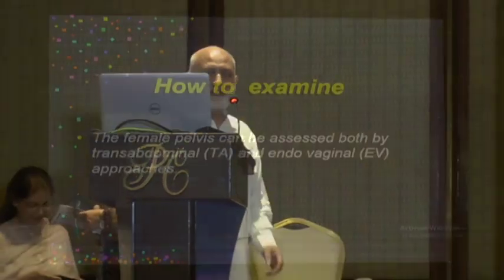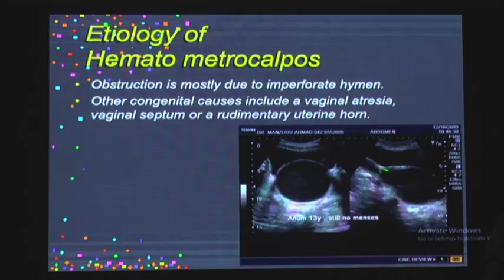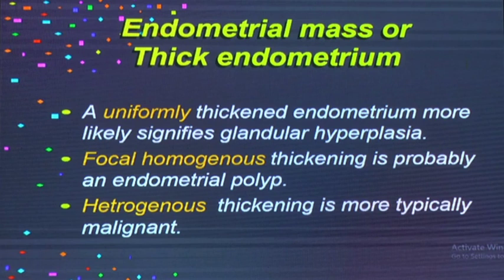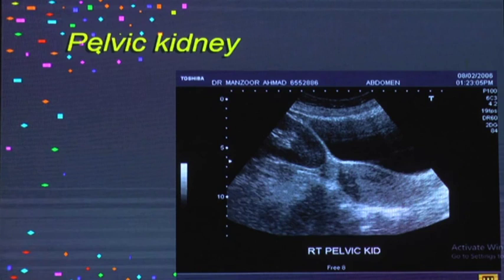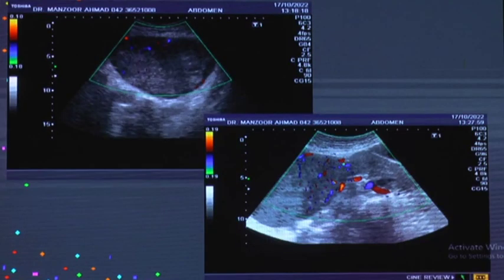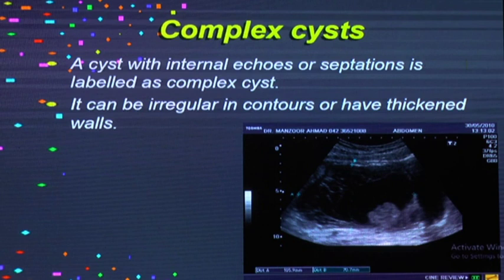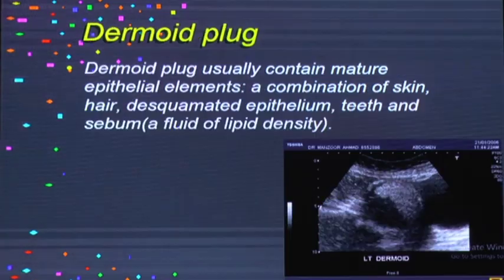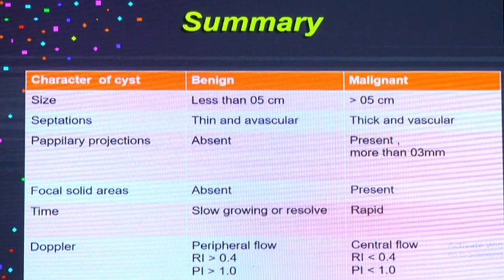FAMILYCON 2022, ULTRASOUND / RADIOLOGY WORKSHOP Lecture by Dr Manzoor Ahmad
FAMILYCON 2022, ULTRASOUND / RADIOLOGY WORKSHOP Lecture
on Ultrasound female pelvic pathologies by Dr.Manzoor Ahmad